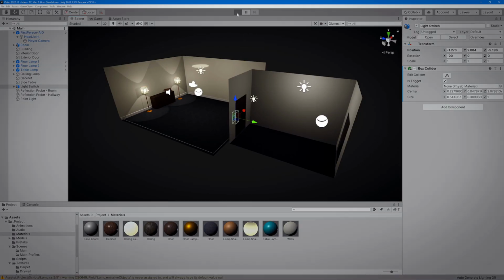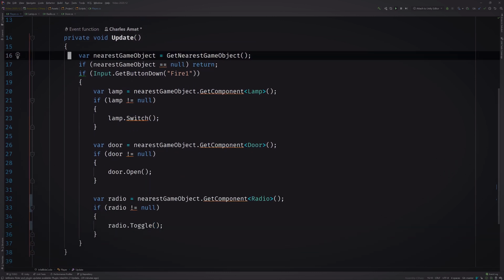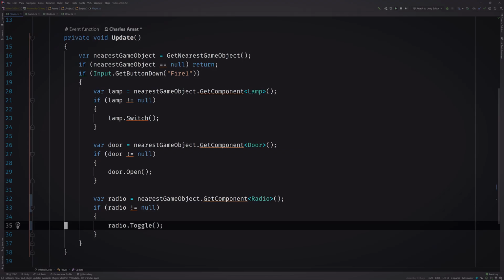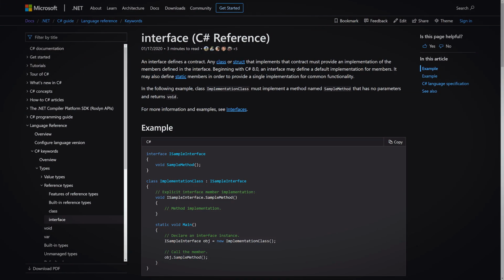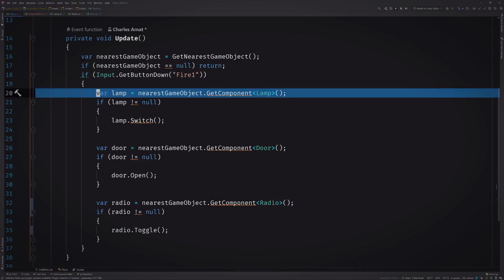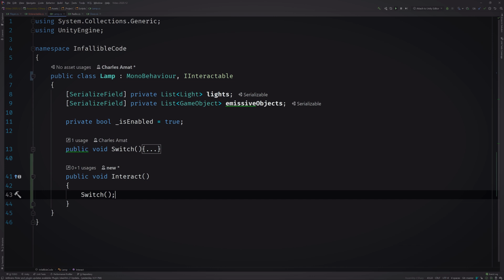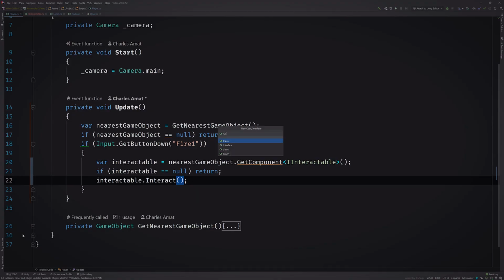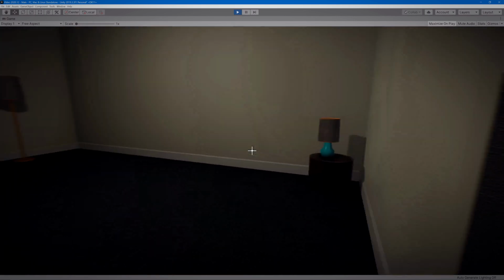Using Interfaces in Game Development (Unity Tutorial)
In this video, you'll learn how to use interfaces in Unity3D and Game Development.

The Interface is one of many programming concepts that can be utilized in both Unity3D and Game Development, in general. It's a powerful construct in object-oriented programming that grants you incredible flexibility through something called polymorphism. In this video, Jason Storey will help my alter ego, Barles, refactor his code so that it's more scalable and easier to maintain.